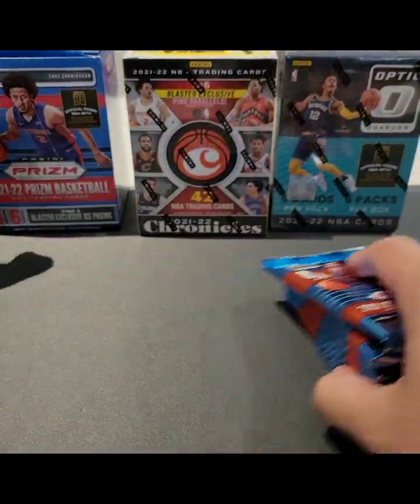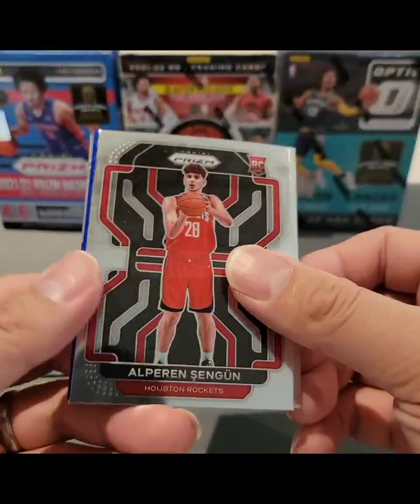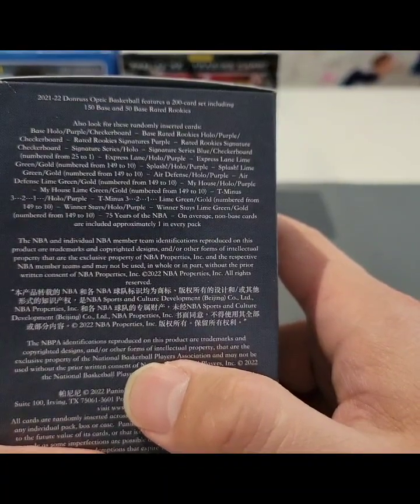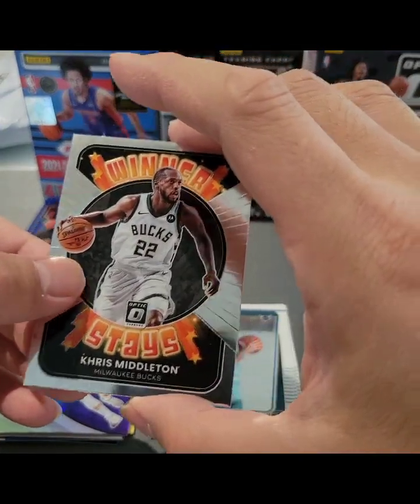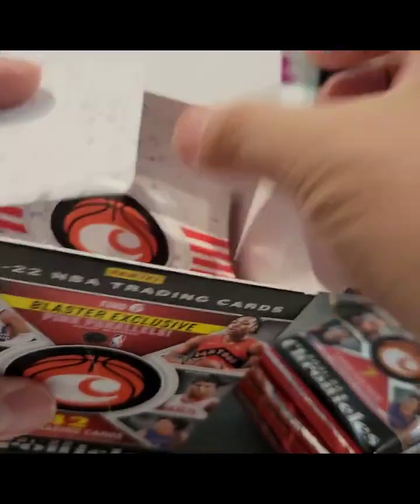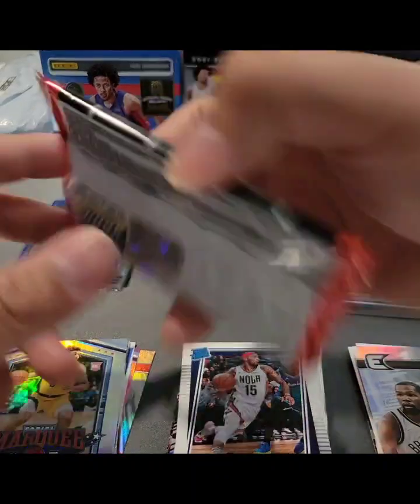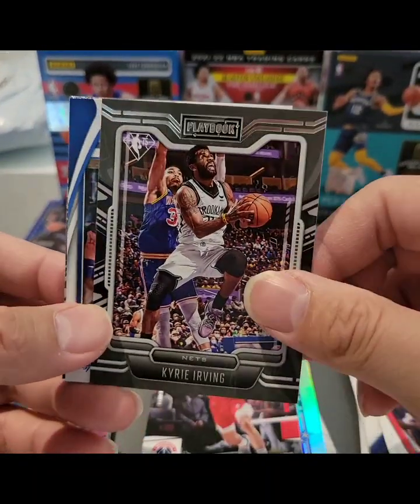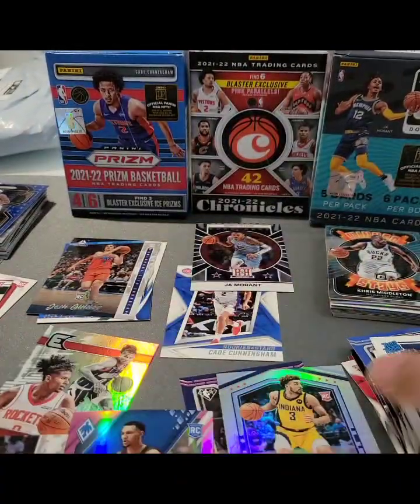2021-22 Blasters Battle Vol. 2